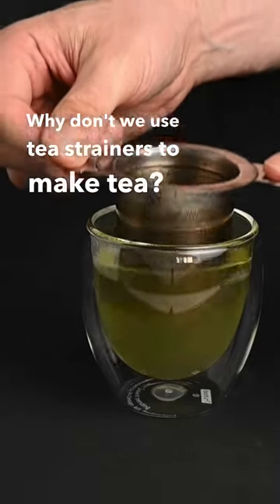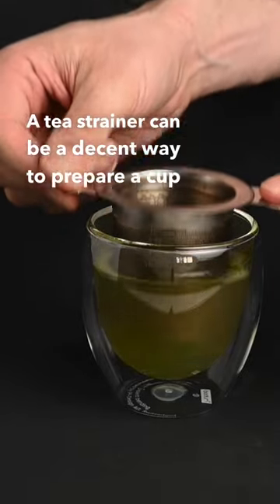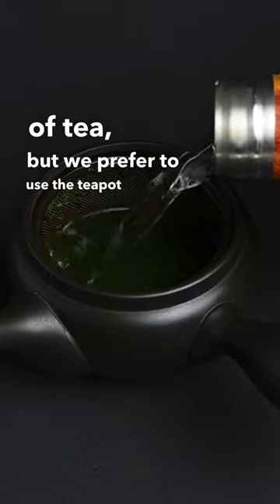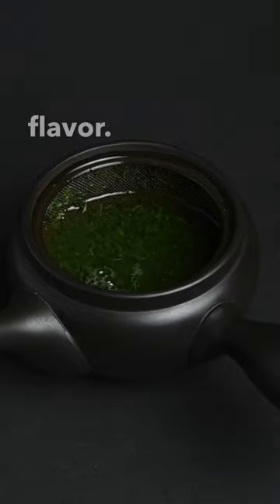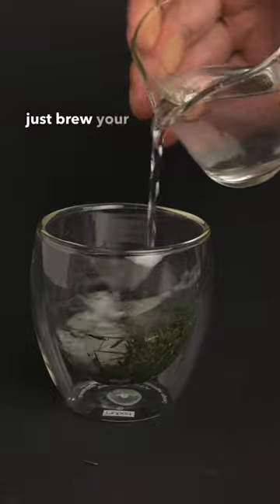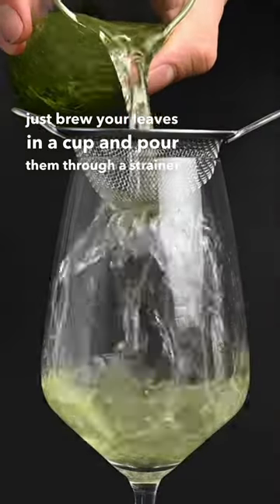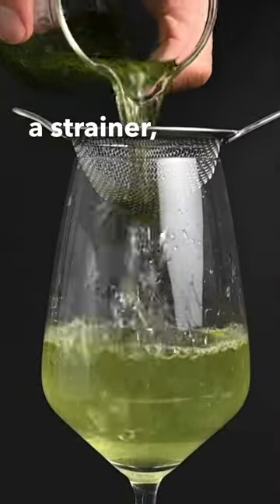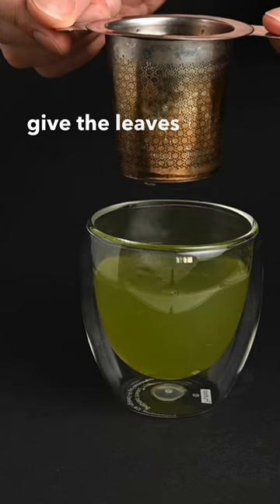Why We Don't Use Tea Strainers